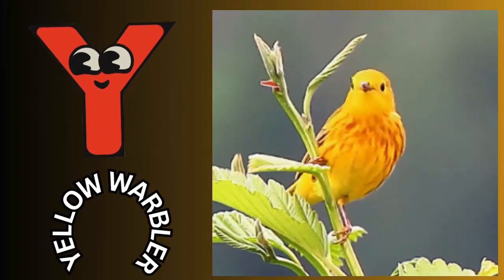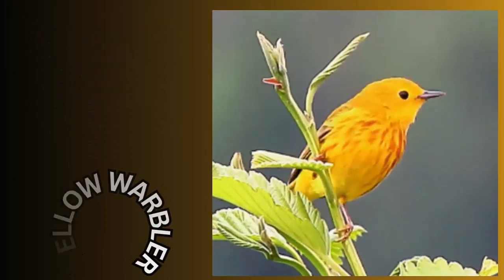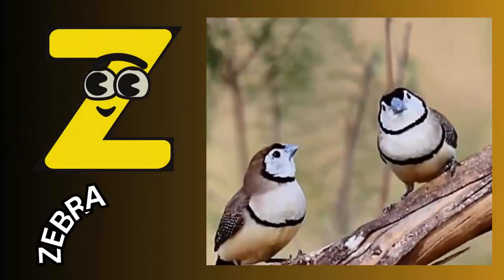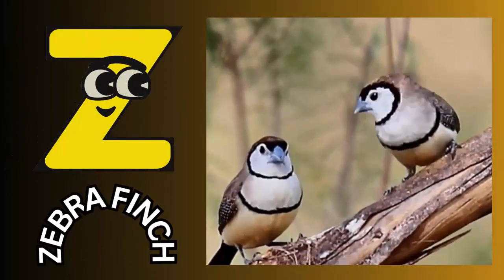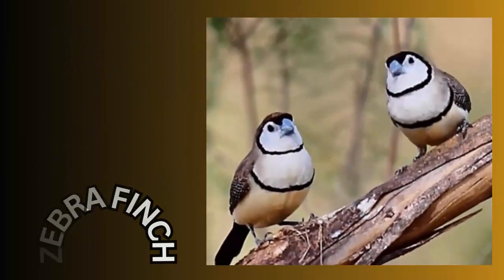ABC Song | Birds 🕊️ ABC Song | Phonics for Kids | Baby Alphabet Letters | Learn ABC